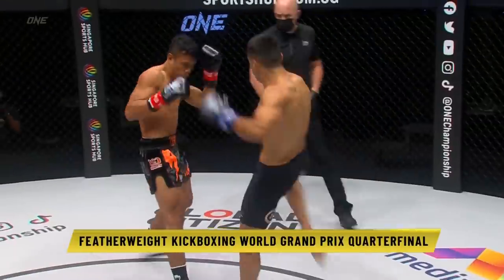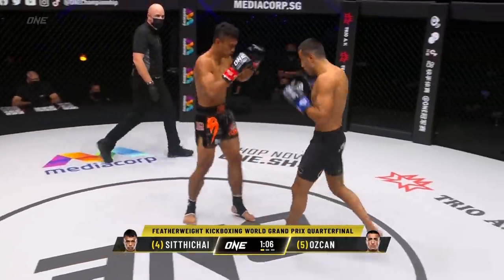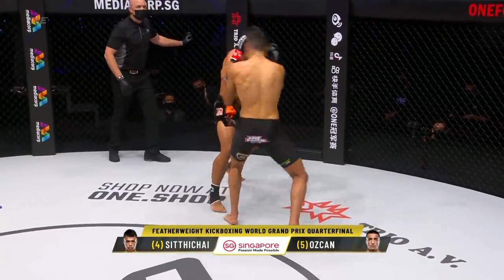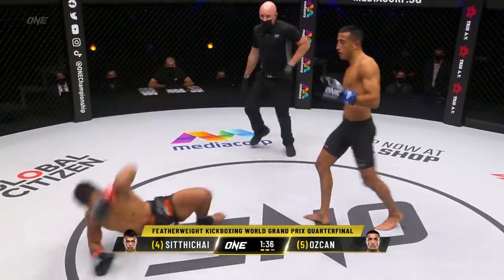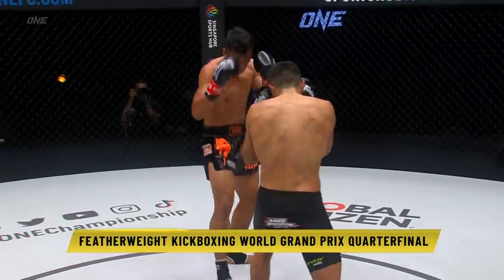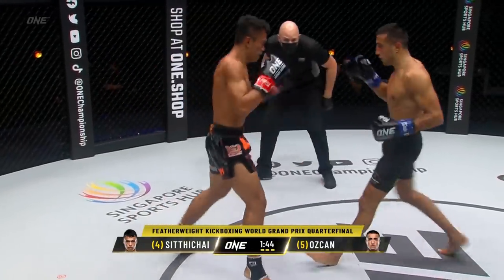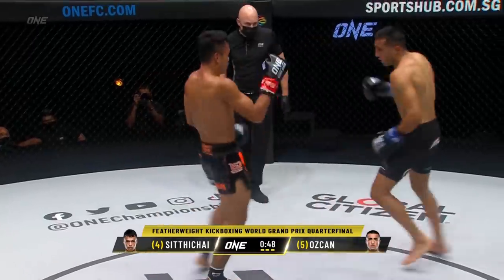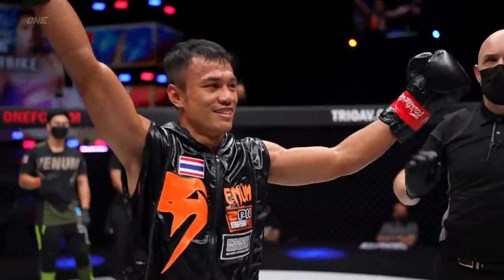The RAZOR-CLOSE Showdown Between Tayfun Ozcan & Sitthichai 🤯🥊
Striking legend Sitthichai went toe-to-toe with Turkish sensation Tayfun Ozcan in the ONE Featherweight Kickboxing World Grand Prix quarterfinals at ONE: FIRST STRIKE!